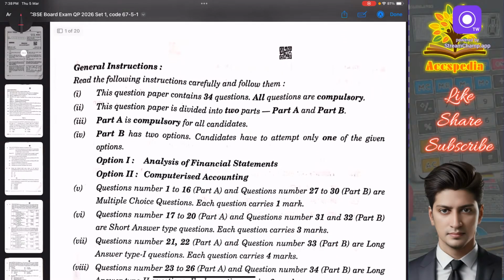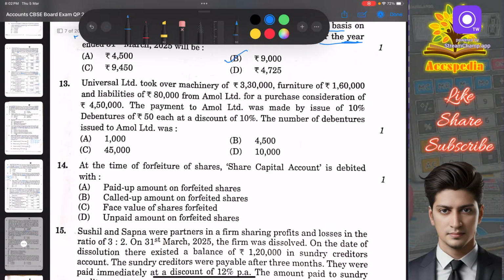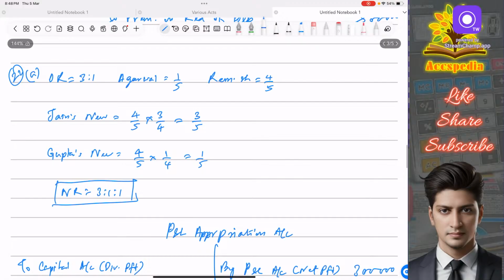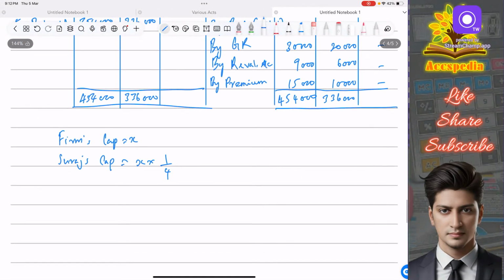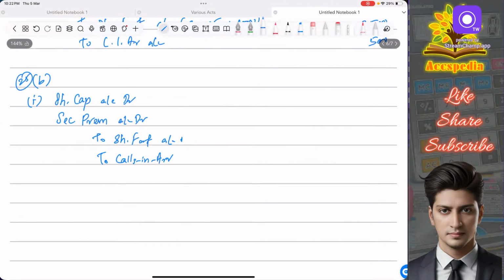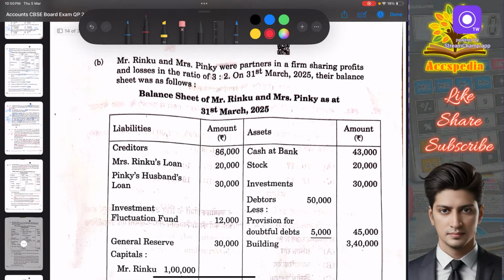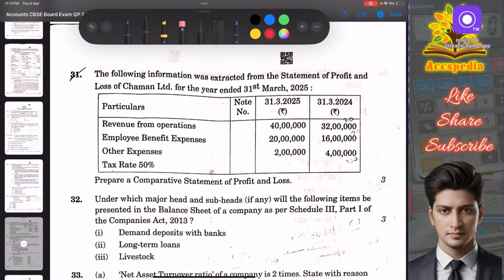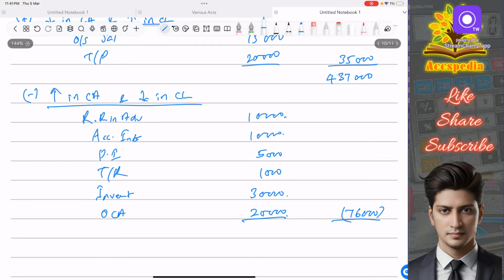DETAILED SOLUTION to Accountancy CBSE Board Exam QP 2026 | Set 1 Chennai - code 67/5/1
This is solution for set 1 of 2026 Board Exam Accounts Paper (chennai). if you are having set 2 or 3 check your q.no. may change before jumping to the timeline